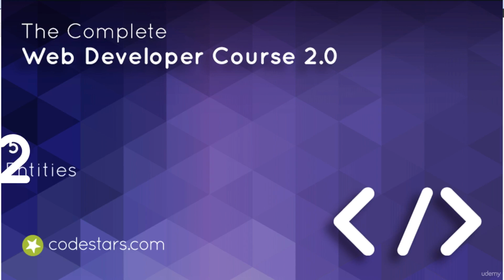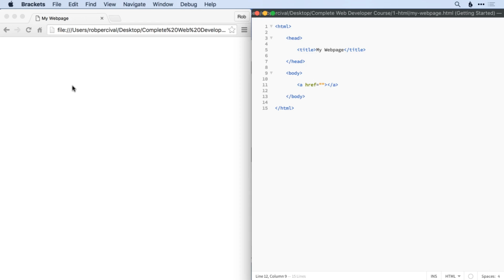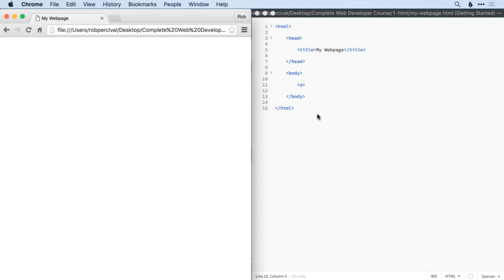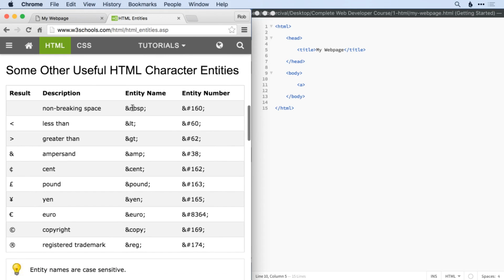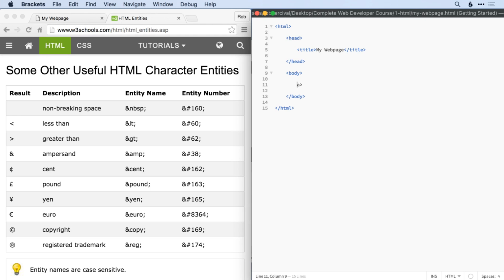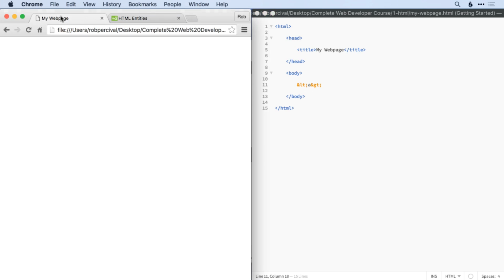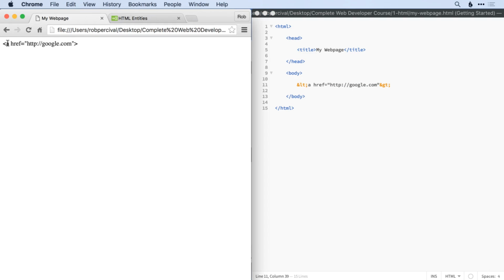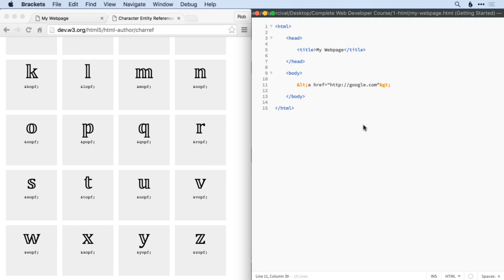014 HTML Entities